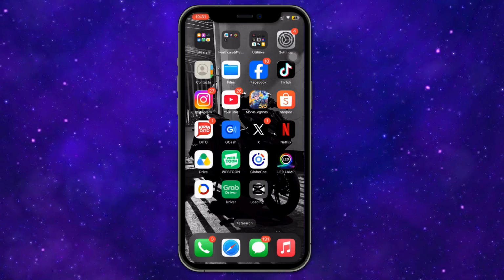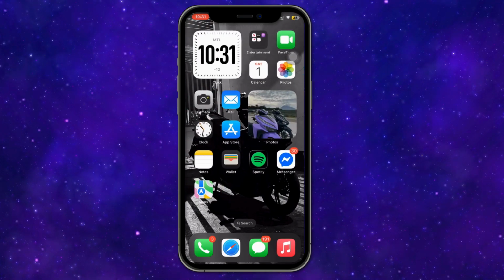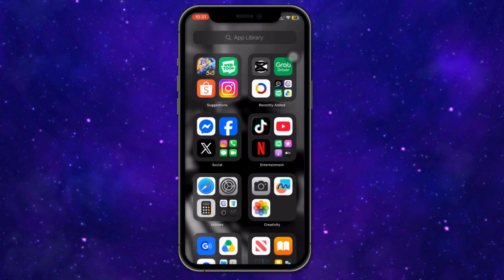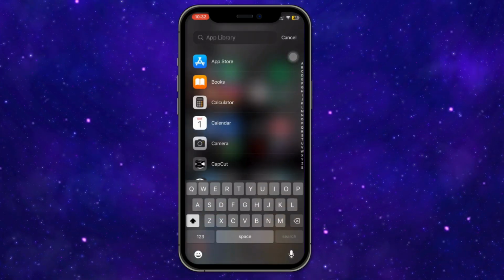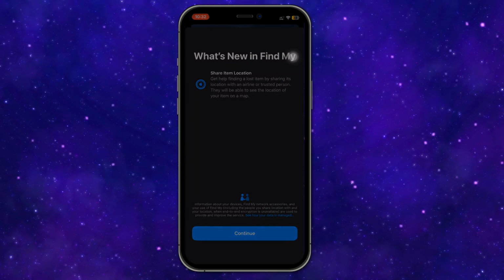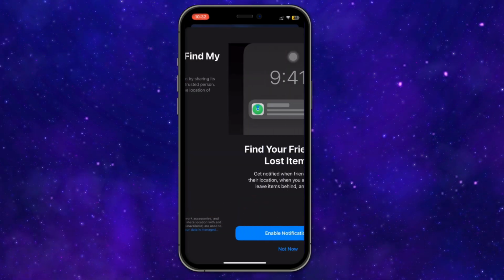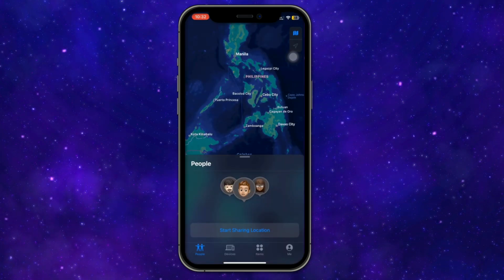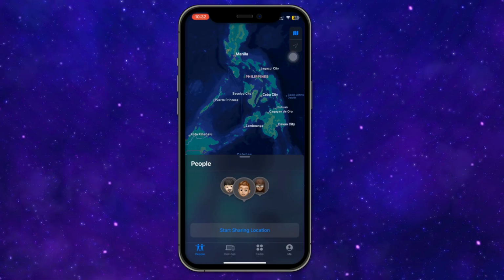HOW TO TRACK LOST STOLEN IPHONE FROM ANOTHER IPHONE 2026! (FULL GUIDE)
In this video, I am going to show you how to track lost stolen iPhone from another iPhone 2026 with a full guide. Learn the best methods to locate your missing iPhone using Find My iPhone, iCloud, and other tracking tools. Stay safe and recover your device quickly with my step-by-step tutorial.